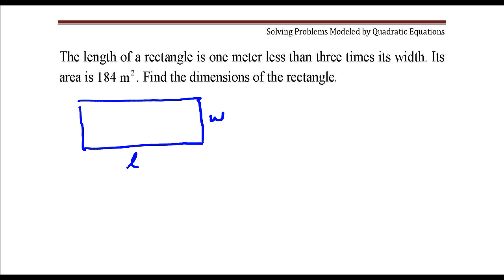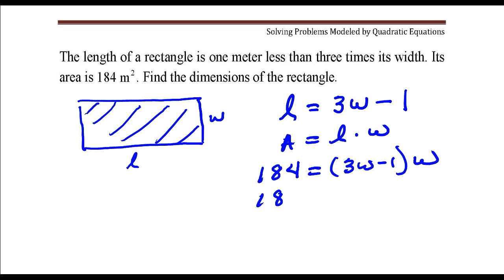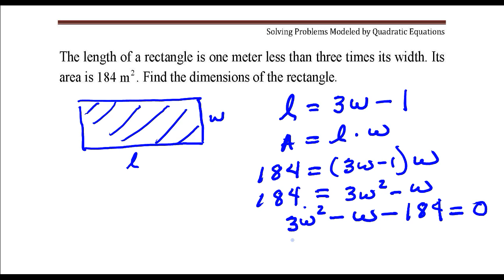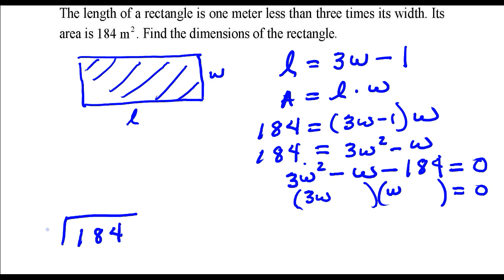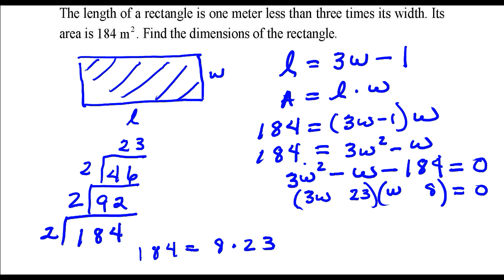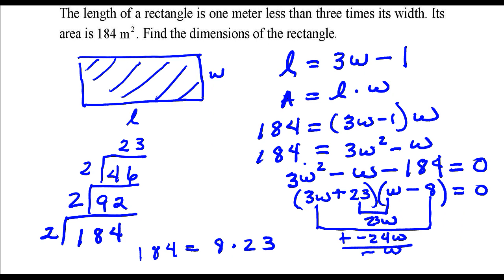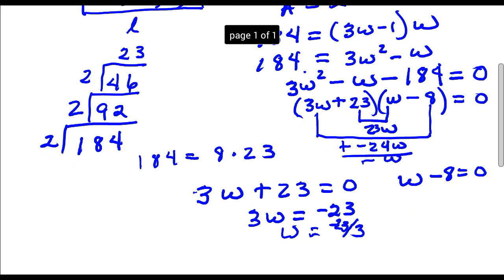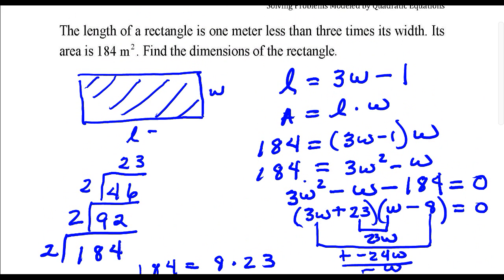Find the dimensions of the rectangle given that the area is 184 sq meters.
Solving problems modeled by quadratic equations.
The length of a rectangle is one meter less than three times its width. Its area is 184 square meters. Find the dimensions of the rectangle.